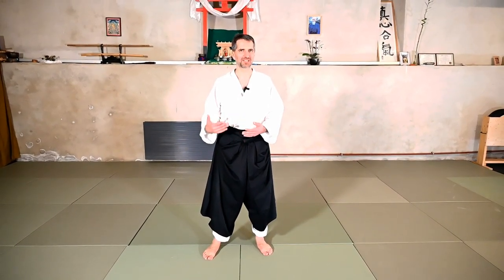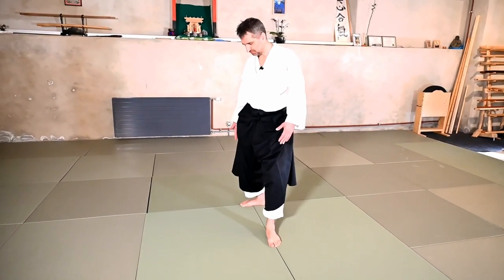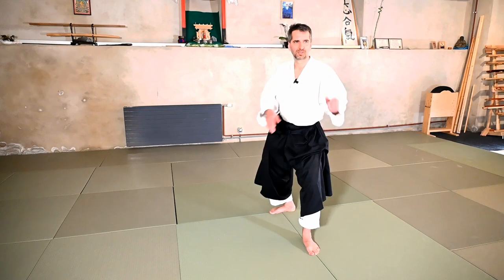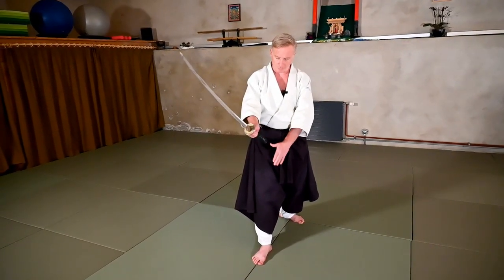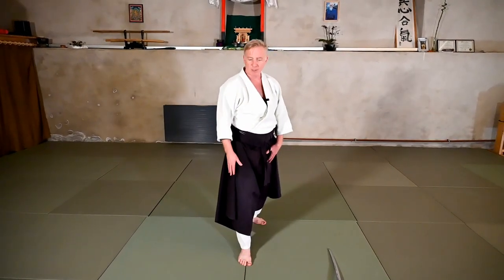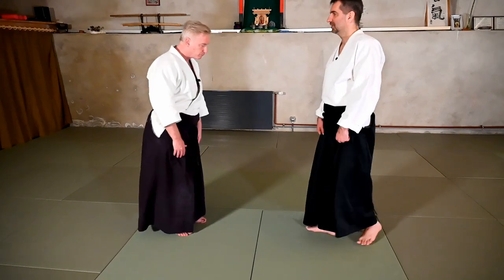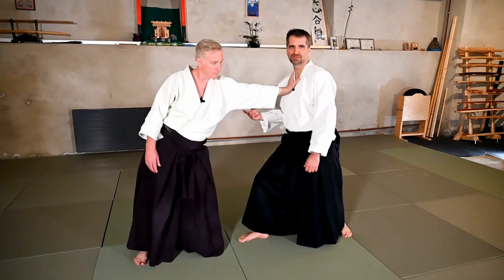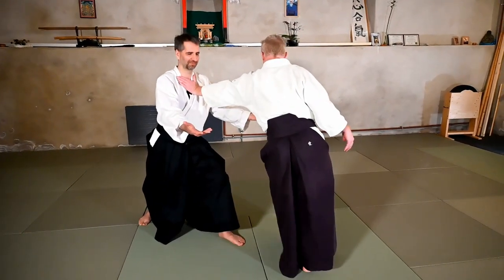Hanmi (半身) position explained - Aikido Virtual Dojo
The basic stance in Aikido is called hanmi and can be translated as half body. It relates to the fact that we expose half of our body to the opponent.

At the origin of this stance we have the practice with the sword. This position supports very well movements with the sword, we can also easily turn and change direction.
Splitting the weight of our body 50/50 between both feet helps us to start moving any foot without additional delays.

Another advantage is the possibility to support a lot of pressure in the front-back axis, while we have to keep in mind that the position isn't that strong when being pushed from the side.

Depending on the side we present to the opponent (and the foot that is placed in front) we talk about migi hanmi (右半身 right side in front) or hidari hanmi (左半身 left side in front).